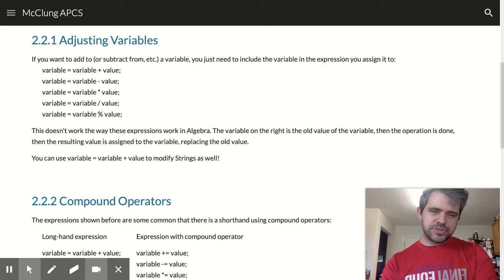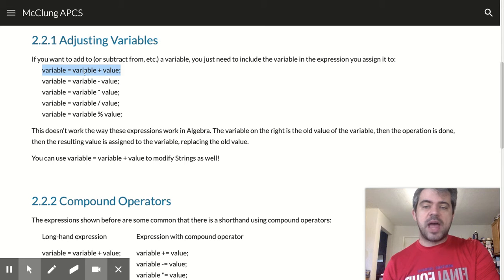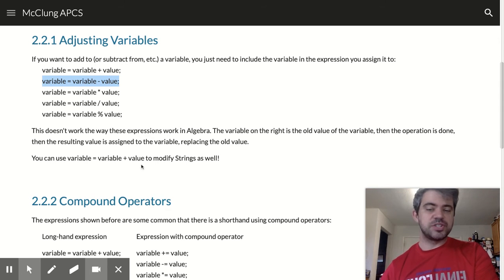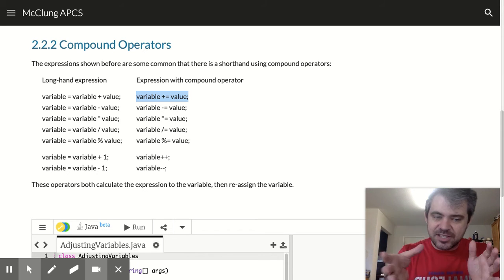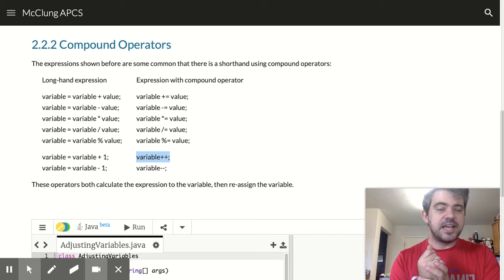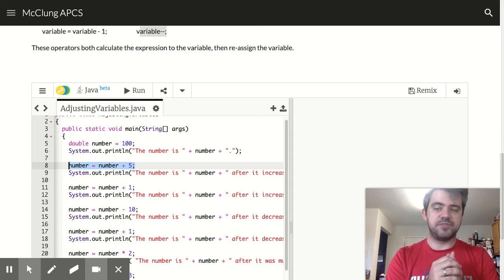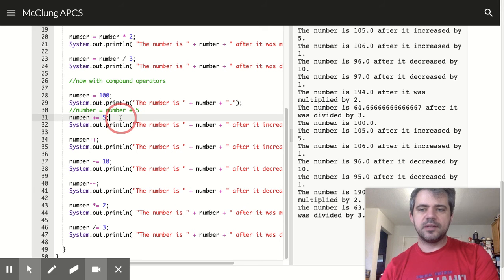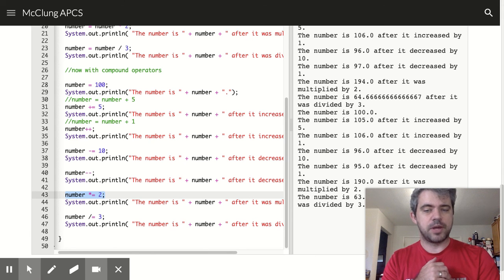McClung APCS - 2.2 Adjusting Variables and Compound Operators